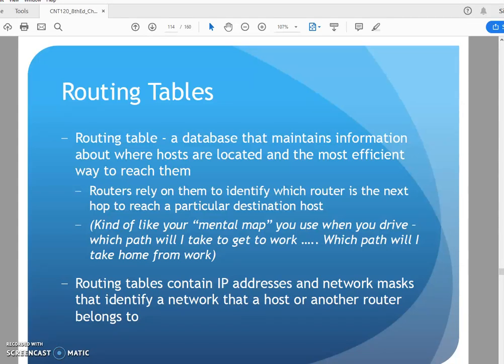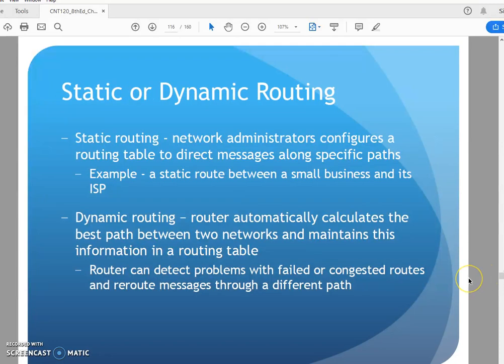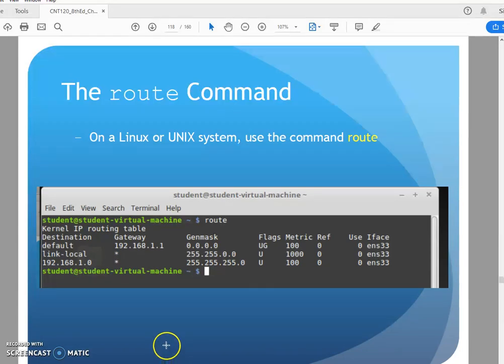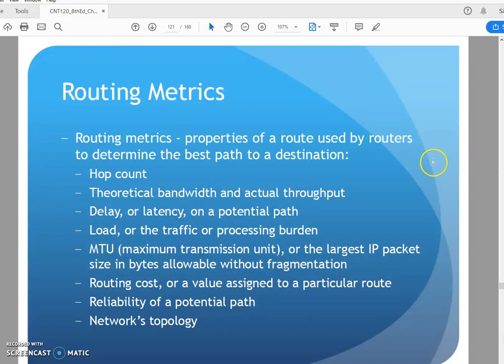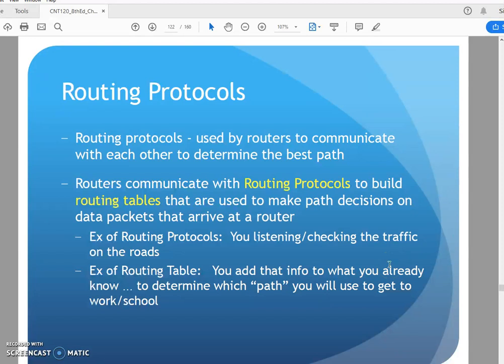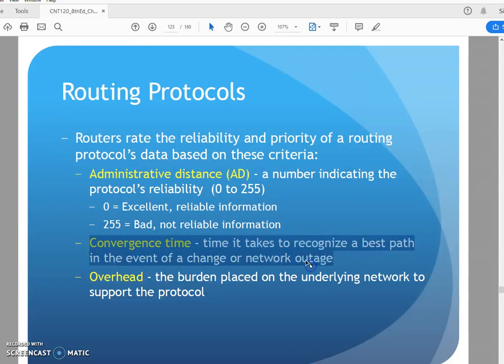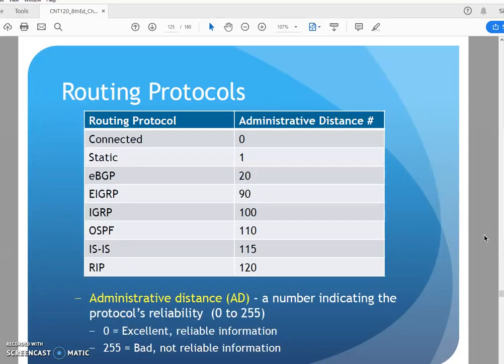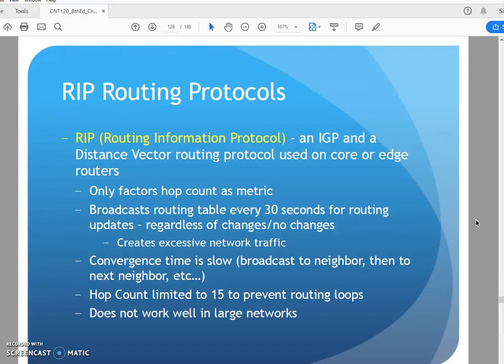CNT120 8ed Chap4 9 Routing Protocols 1